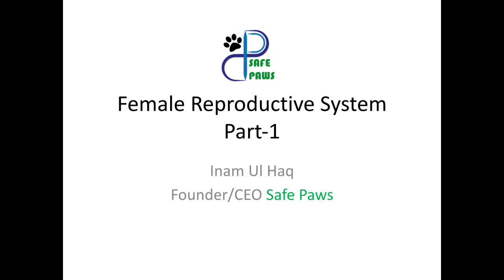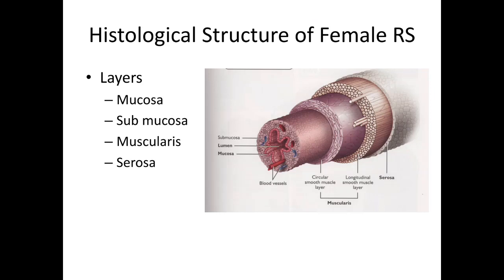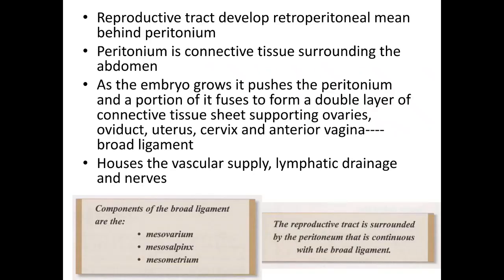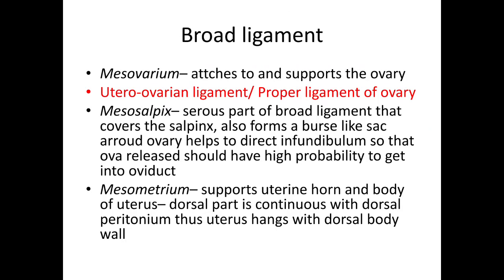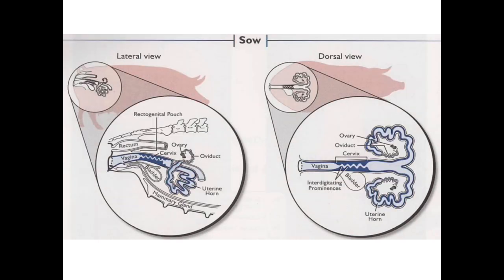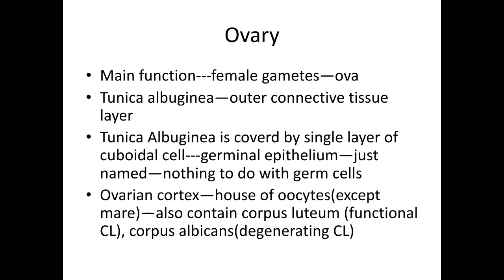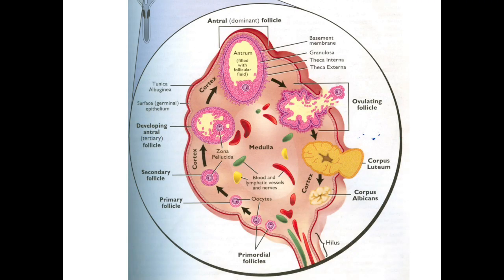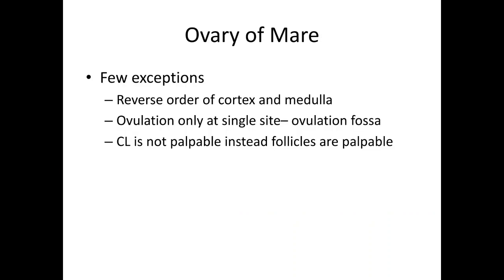Female Reproductive System-1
Female reproductive system and introduction. Veterinary Theriogenology